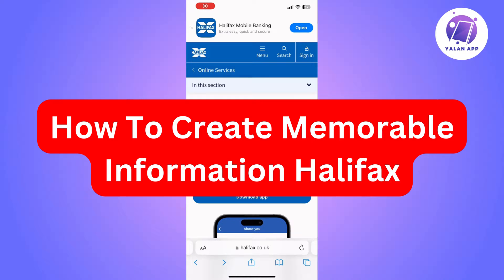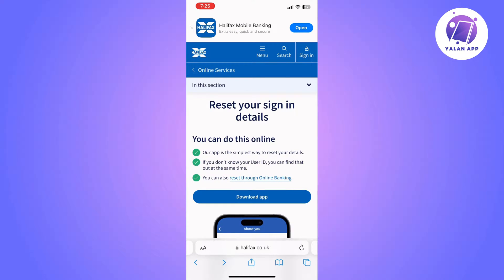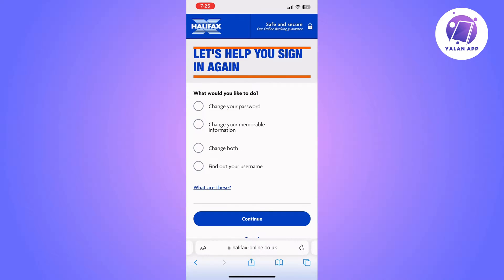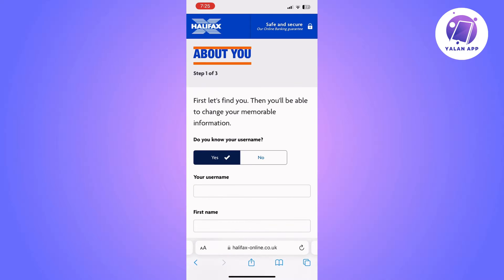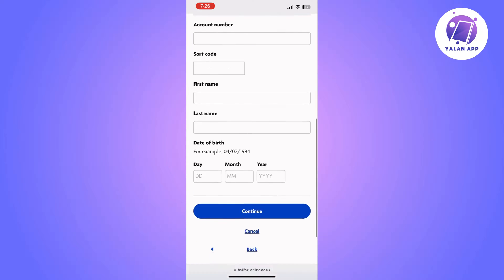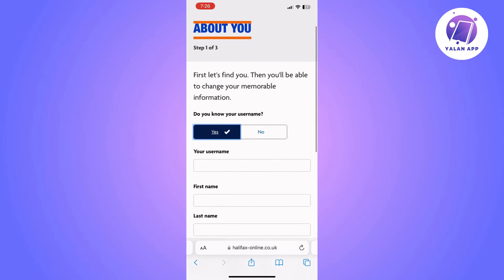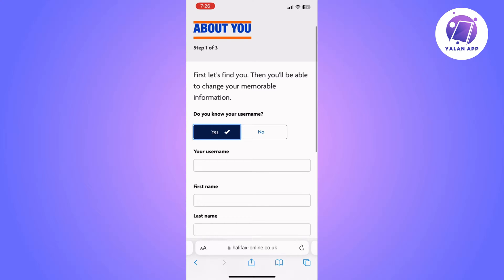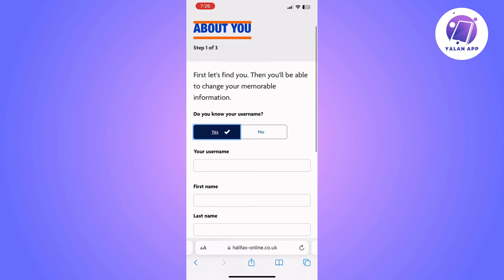How To Create Memorable Information Halifax (2025)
Discover how to set up memorable information for your Halifax account in this step by step video guide.